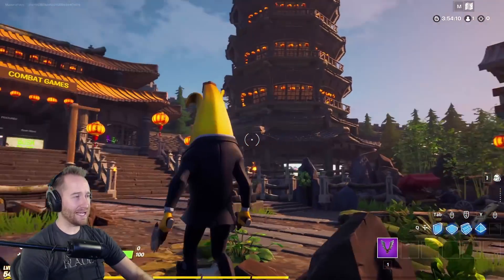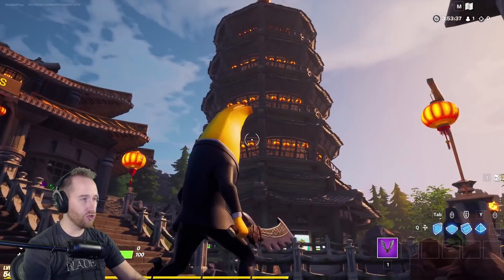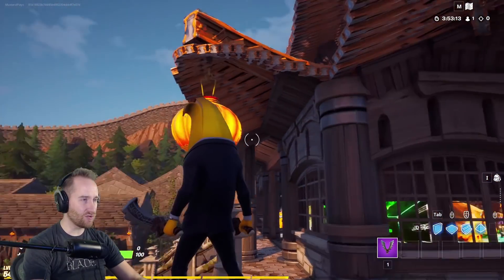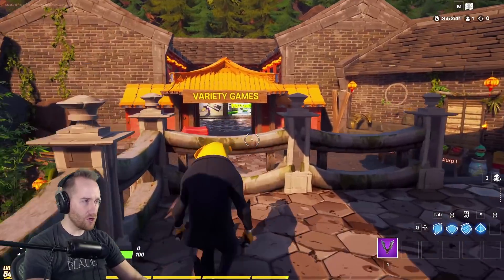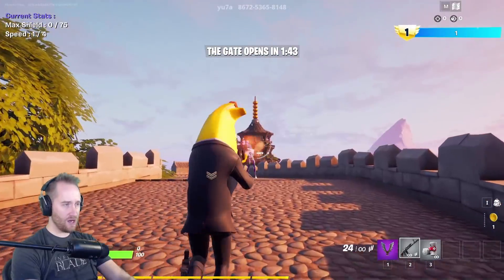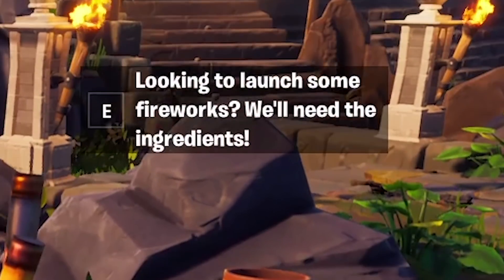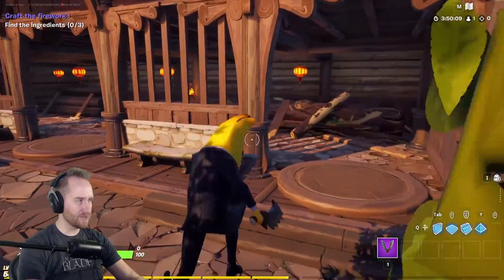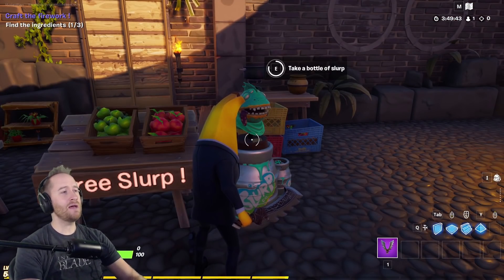The Most Beautiful Hub of the Year!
After completing the hub quest and launching the fireworks in the new FortntieCreative hub, I Found a Super Secret thanks to a little help from YU7A! Here's how to complete the quest and find everything in the Fortnite hub.

I Found a Super Secret in the NEW Fortnite Creative Hub!